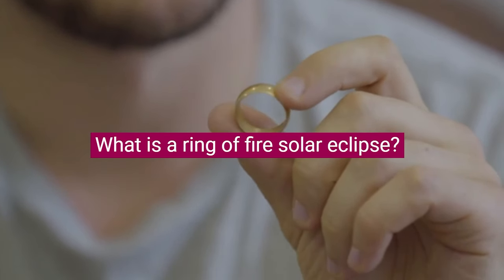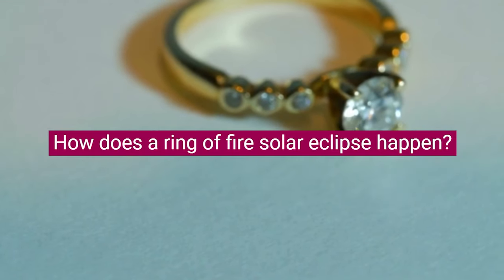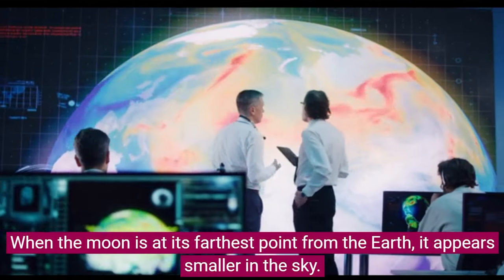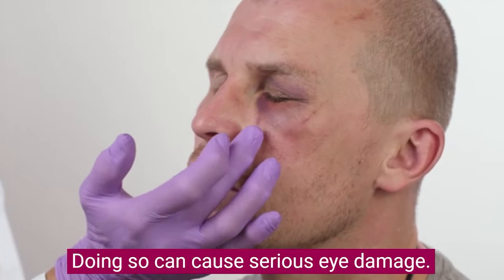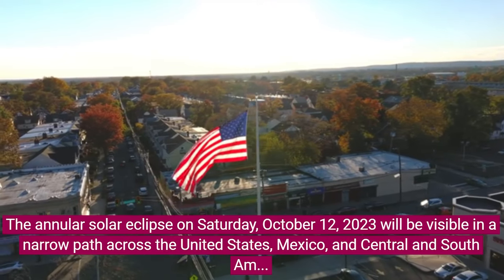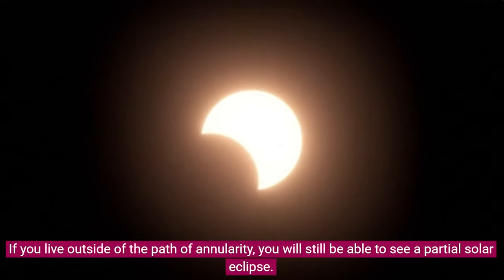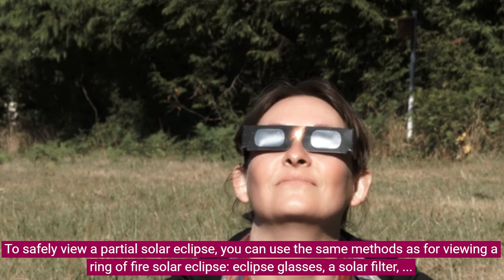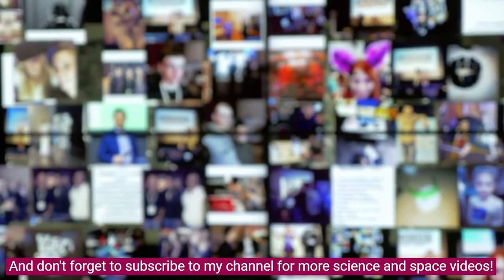What is ring of fire? and What happening in the sky on this saturday ? | Solar eclipse